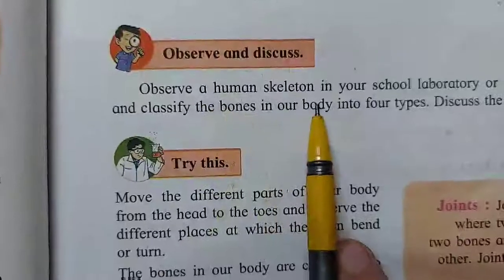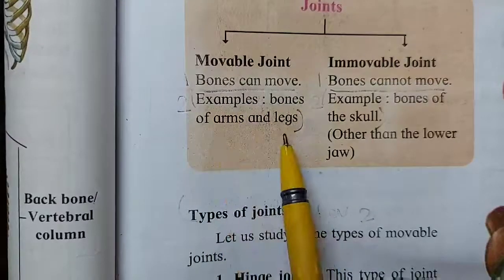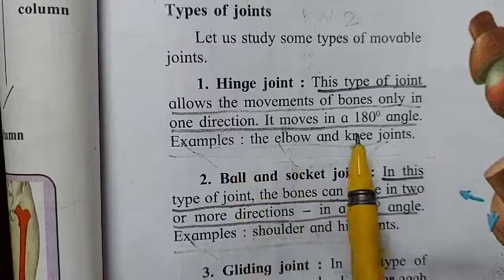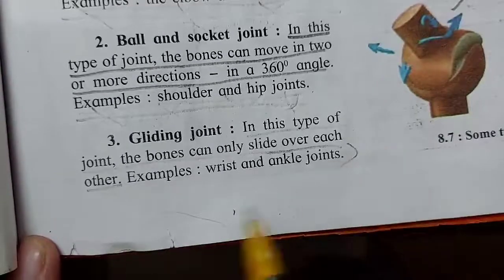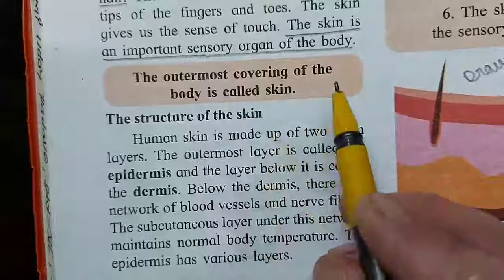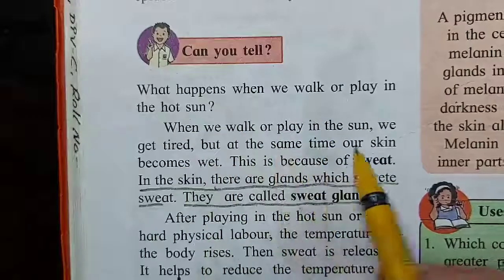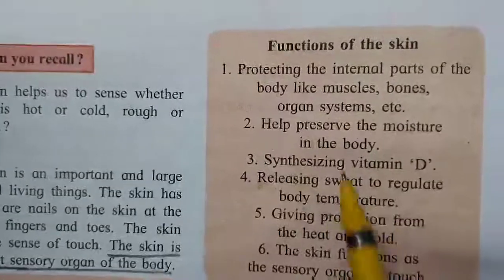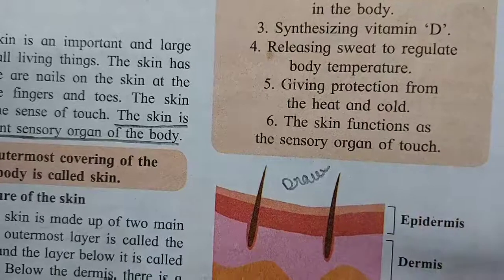STATE BOARD STD VI SCIENCE CHP NO.8 THE SKELETAL SYSTEM & THE SKIN PART -3